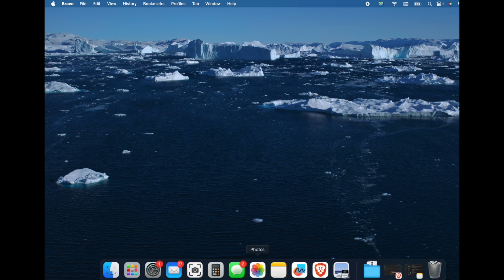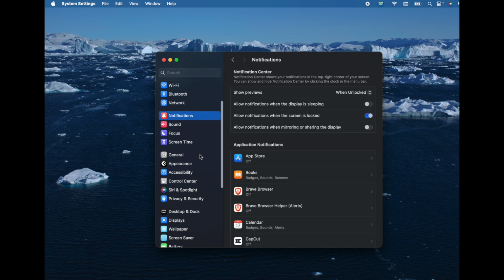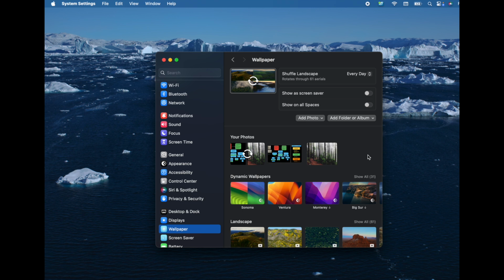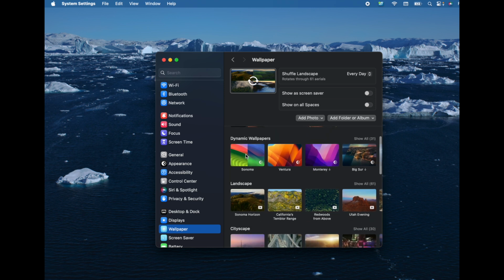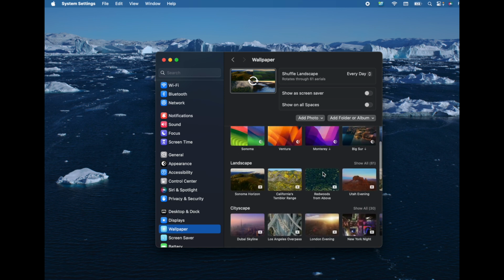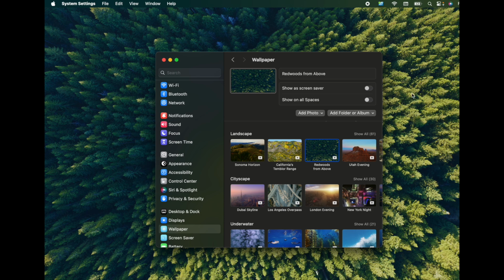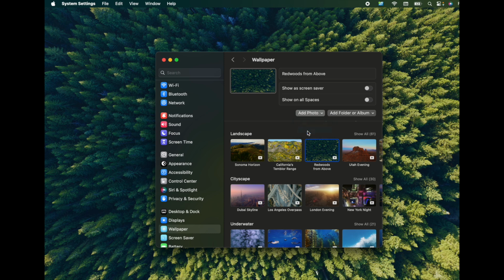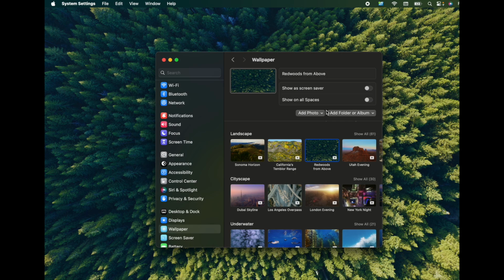How to Change Background Wallpaper Picture on a Mac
Tech on Amazon